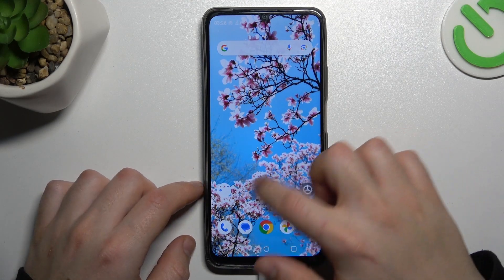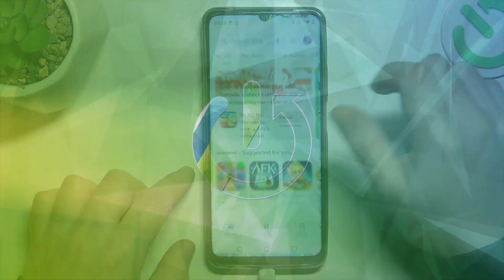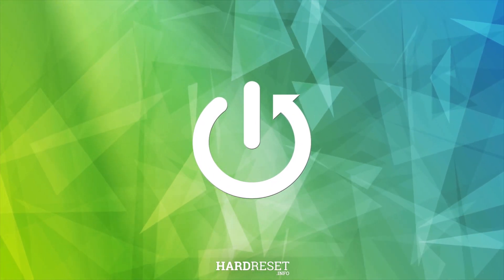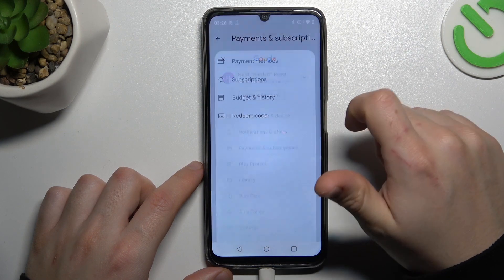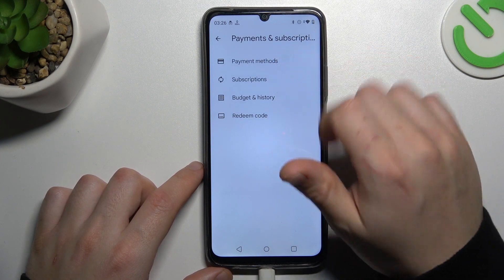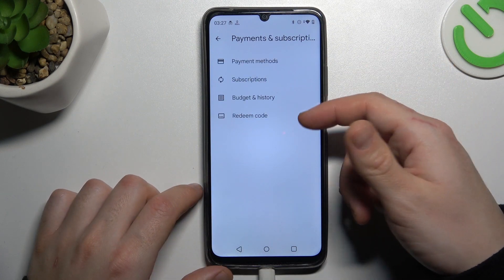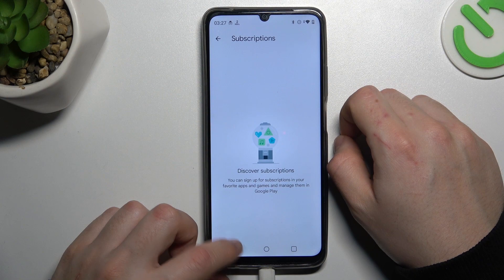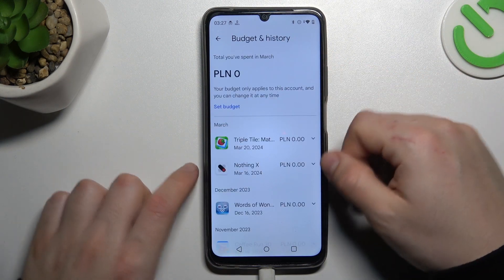How to Manage Google Subscriptions on REALME Note 50?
Find out more about REALME Note 50
The REALME Note 50 provides you with the ability to manage your digital subscriptions through Google Play with ease. In this tutorial, you'll learn how to efficiently manage your Google Play subscriptions directly from your REALME Note 50, providing the ability to cancel, renew, or modify subscriptions as needed.

What are Google Play subscriptions, and why is it important to manage them on the REALME Note 50?
Can you guide us through the steps to access and manage Google Play subscriptions on the device?
Are there different methods or locations where users can manage their subscriptions?
What types of subscriptions can be managed through Google Play on the REALME Note 50?
Can users easily view details such as subscription status, renewal dates, and payment methods associated with their subscriptions?